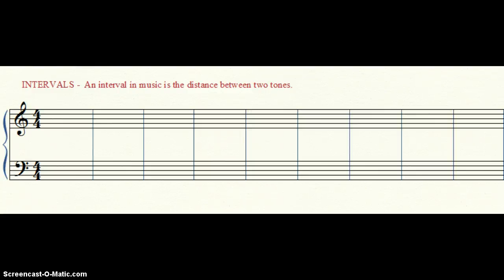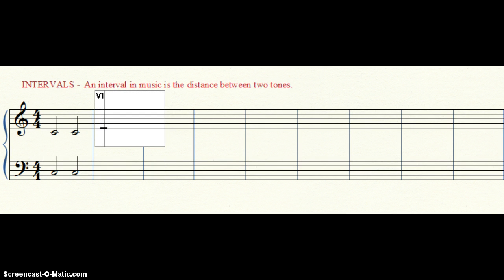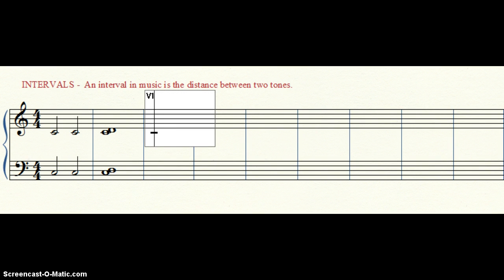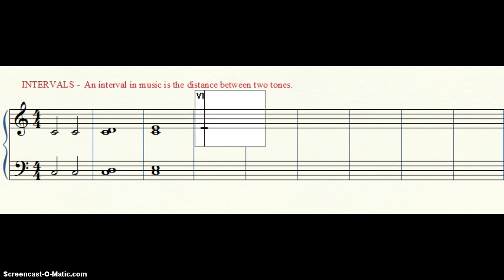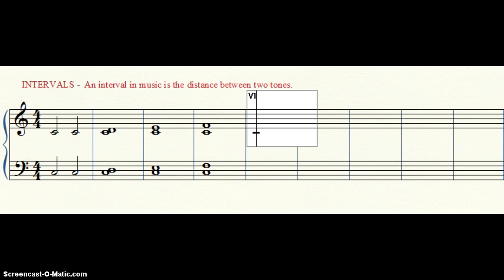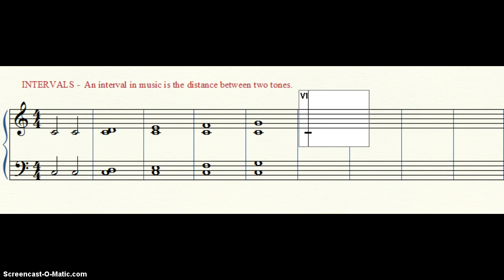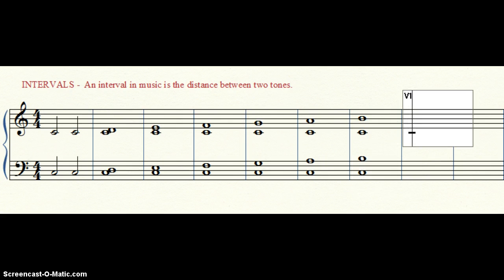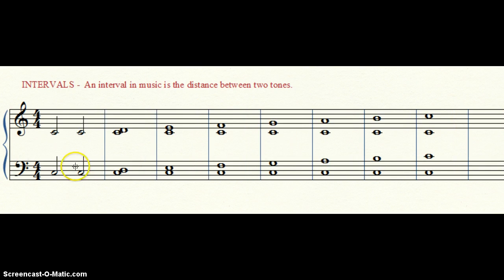Intervals lesson 1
Intervals Lesson